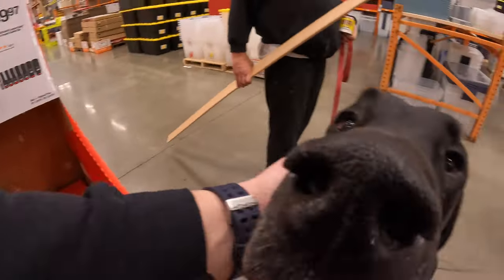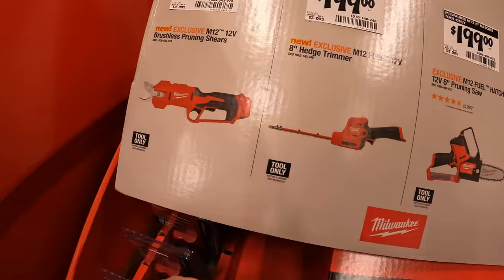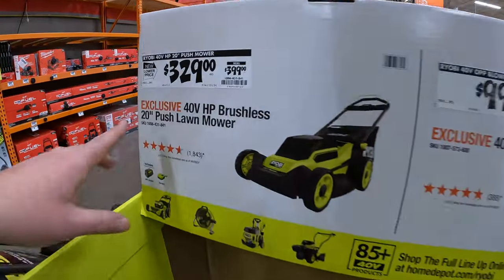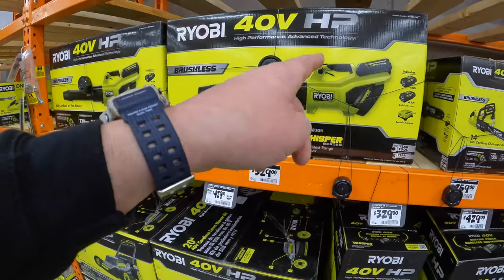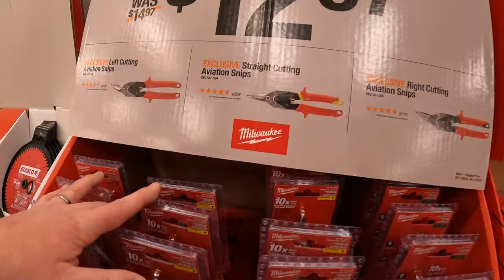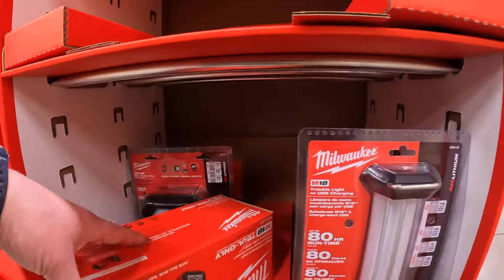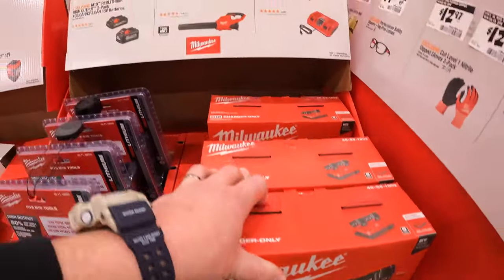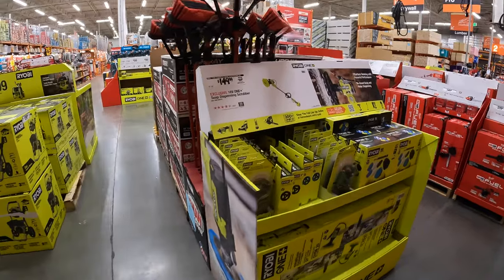NEW Tool Sales You Can't MISS!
Spring Sales are starting to roll into HOME DEPOT. Lawn mowers, Chainsaws, String trimmers, Hedgers. All the tools you need to keep your lawn and garden looking fantastic.